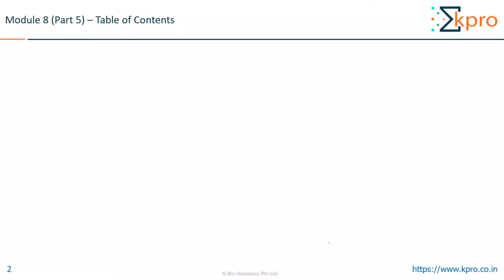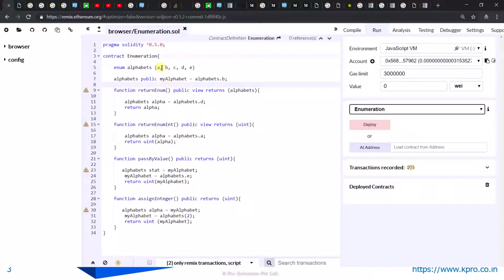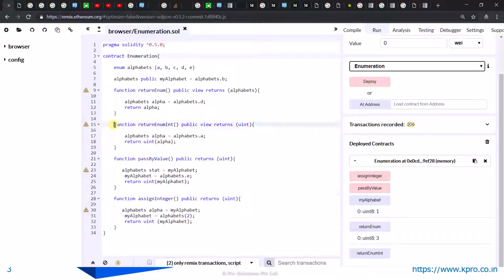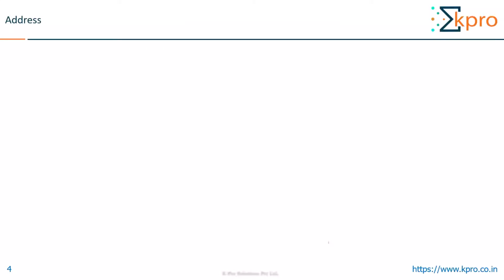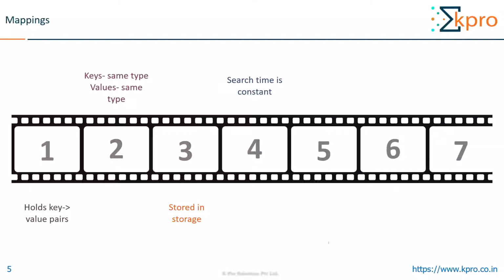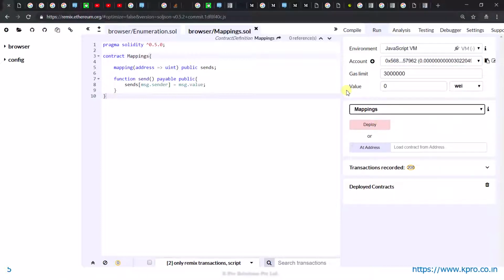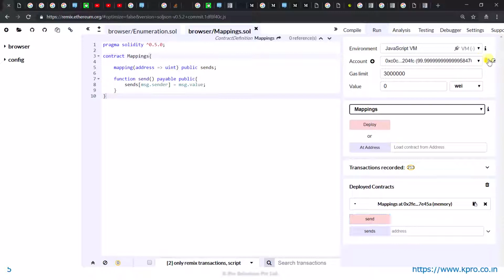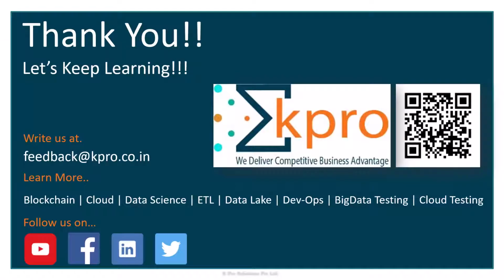15. Introduction to Solidity Part5